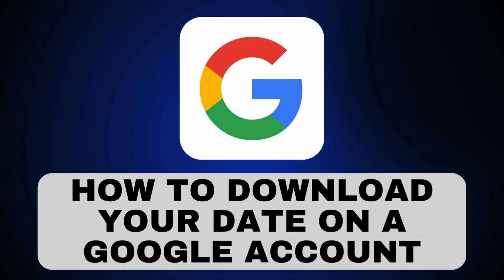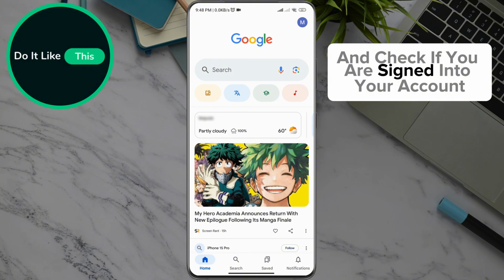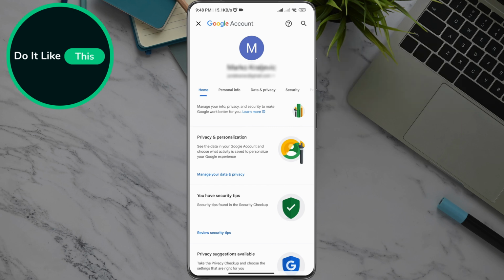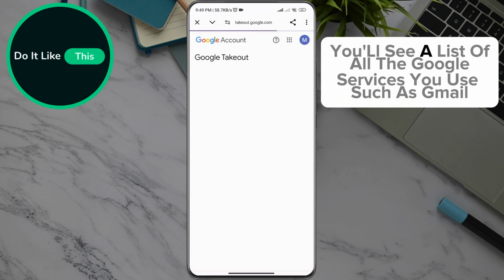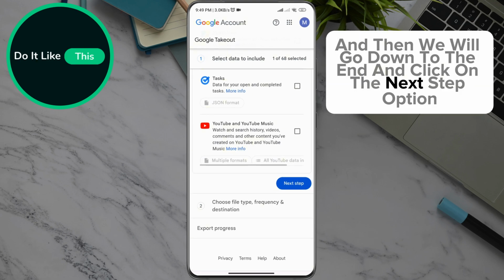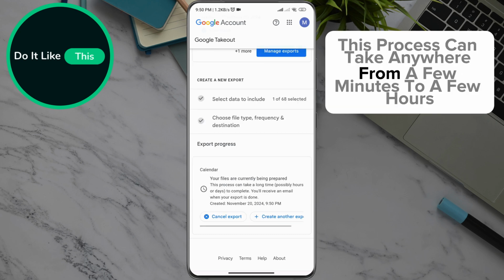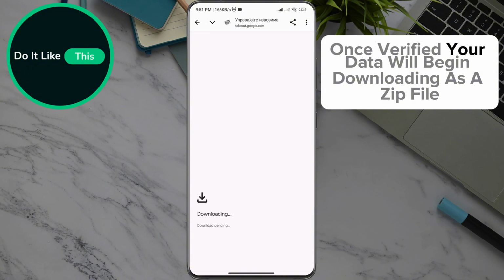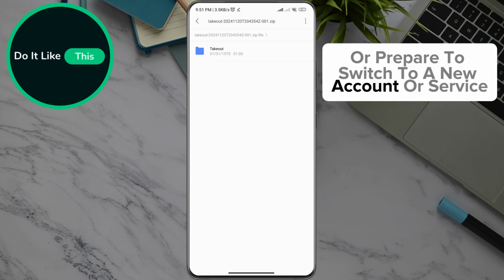How To Download Your Data On A Google Account!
Learn How To Download Your Data On A Google Account!

📥 Unlock the secrets to effortlessly saving and downloading your dates directly from your Google account! In this must-watch tutorial, we'll guide you step-by-step through the process of retrieving your important dates with ease and showcasing how to manage your schedule better. ✅ Whether you're looking to keep track of personal dates, holidays, or memorable moments, mastering the art of downloading your dates has never been simpler. Say goodbye to missing events and hello to total organization!